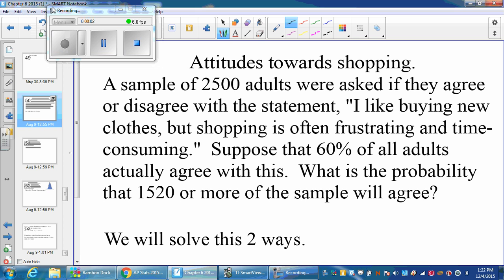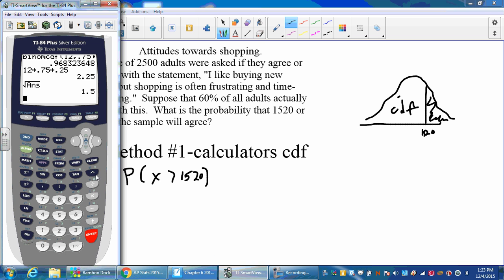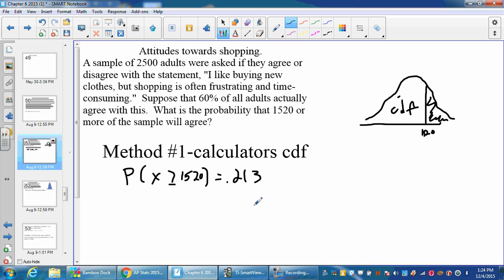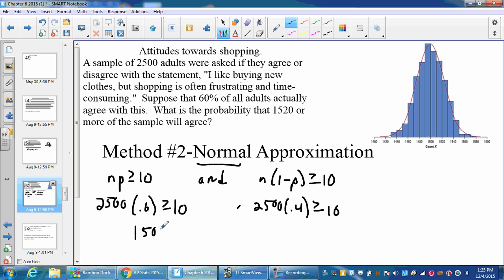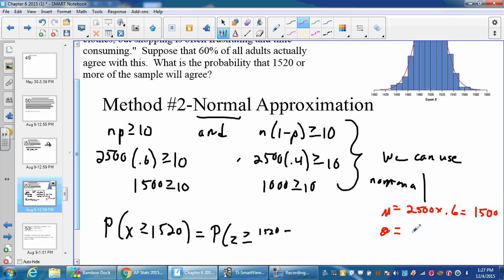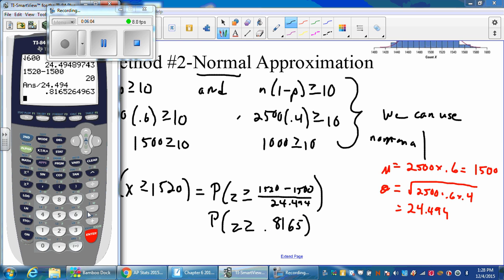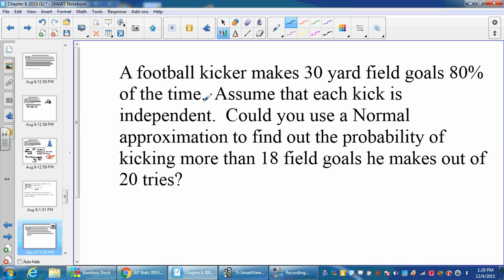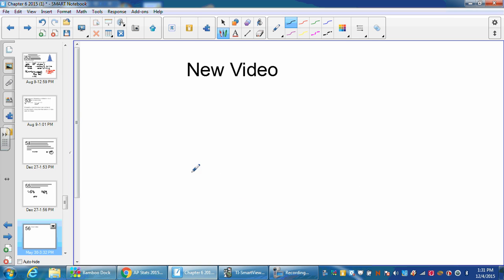AP Stats ch 6 video 9 Binomial and Normal connections